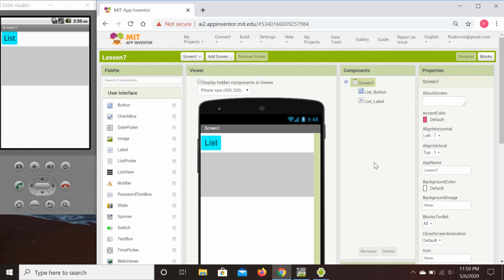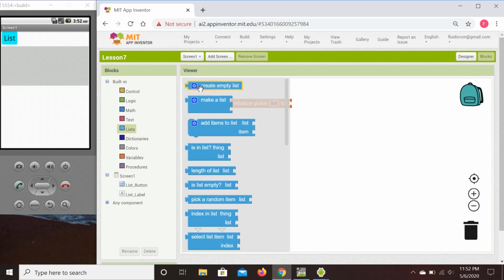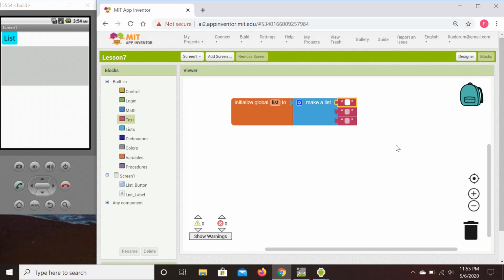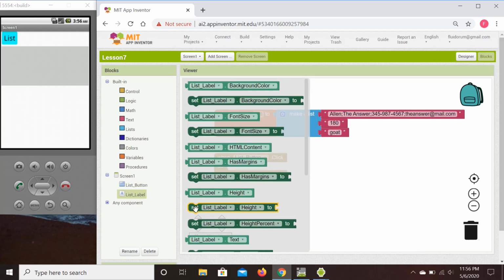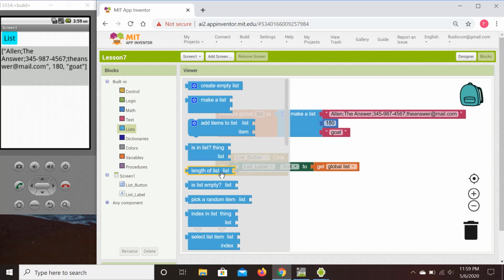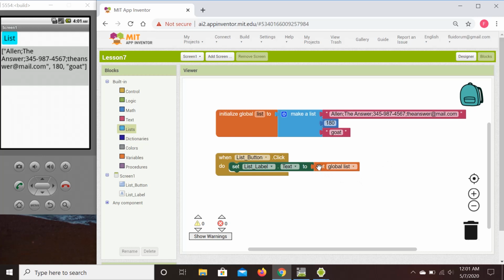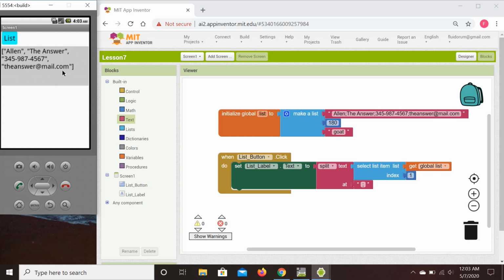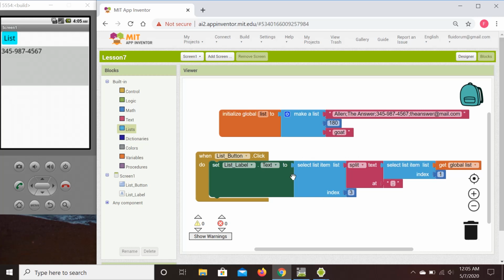MIT App Inventor 2 Intro Lesson 7: Lists Blocks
Intro Lesson 7 presents the use of Lists blocks and demonstrates how to extract any specific info from the list items.
01:41 Create a List Variable
03:19 An Address Book Example
08:05 An Overview of the Lists Blocks
10:15 How to Extract Specific Info from the Address Book